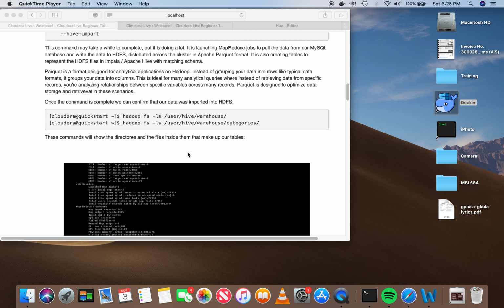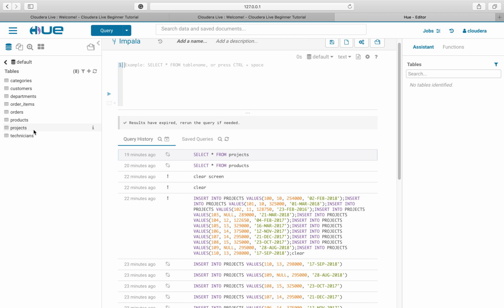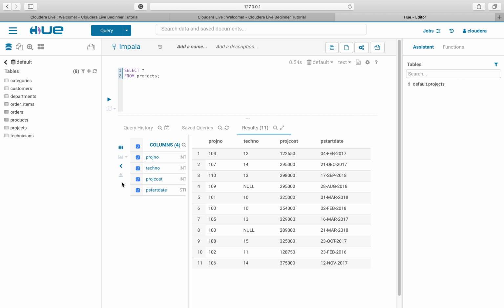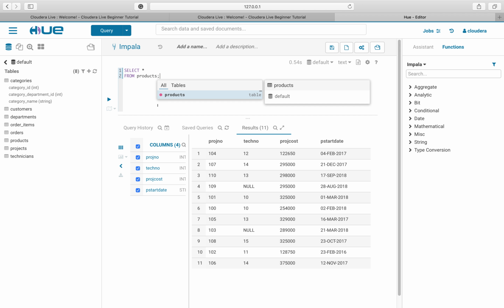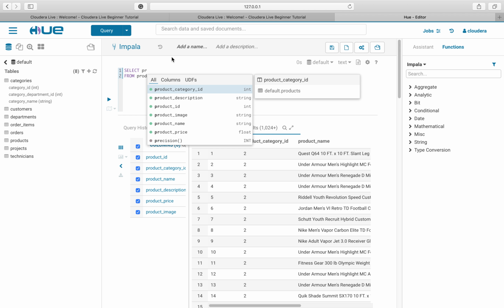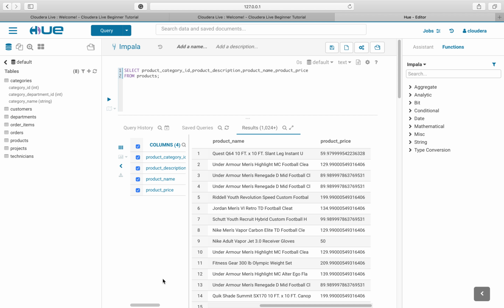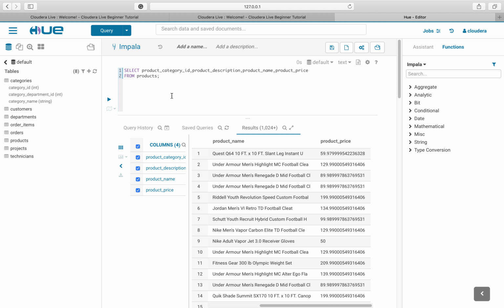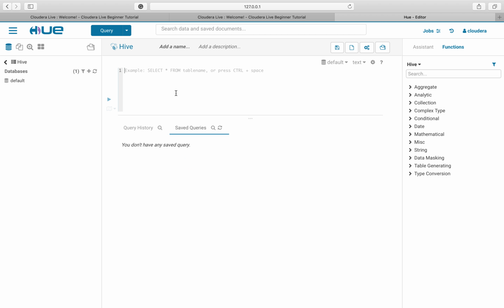Impala SQL- Lecture 1